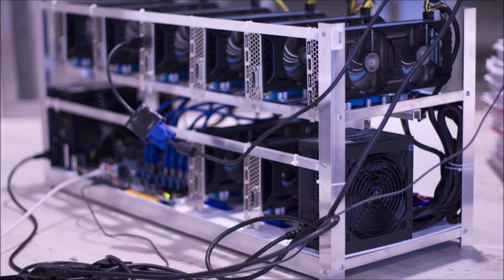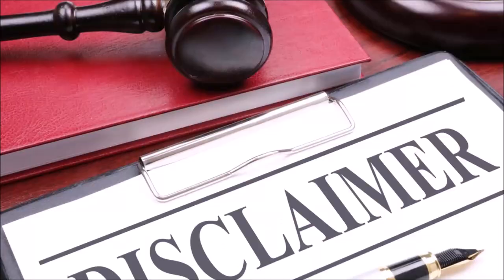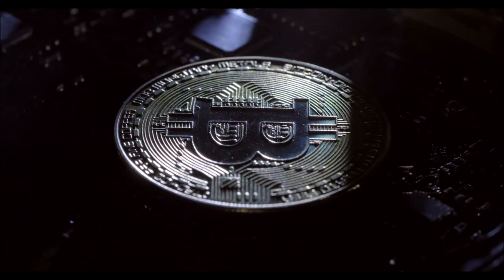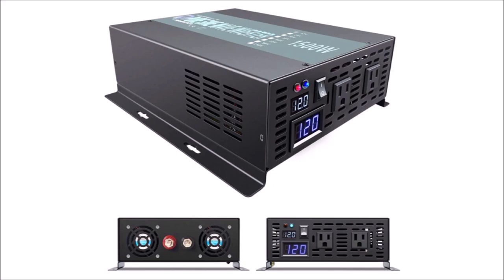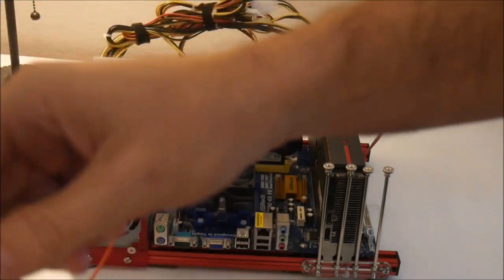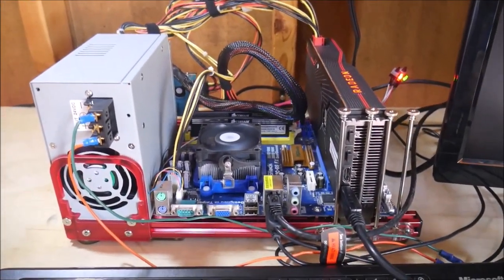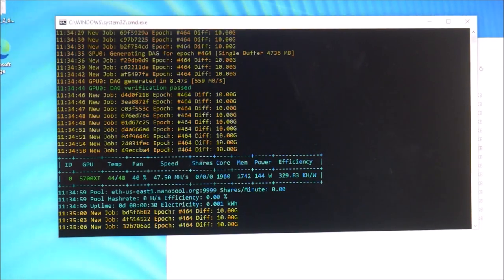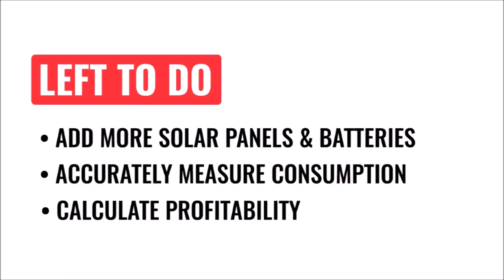Solar Powered Crypto Mining Project Part 1 - What Does It Take To Mine Ethereum On Solar Power?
In this first video in the series, I'm going to get you up to speed on another project that is halfway complete, which is building a solar powered crypto mining rig. This video will not promote solar power as a profitable way to mine crypto, but rather explore what it takes to pull it off.